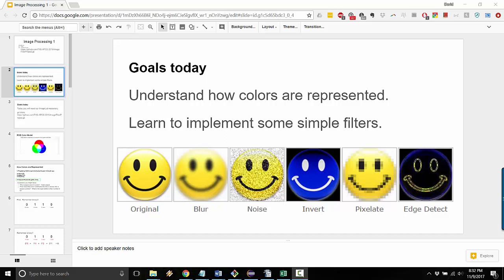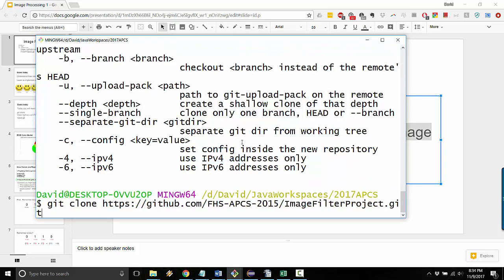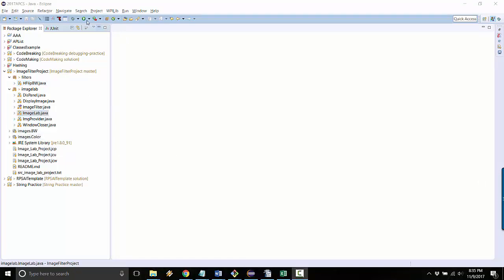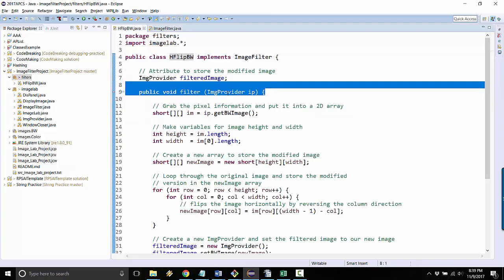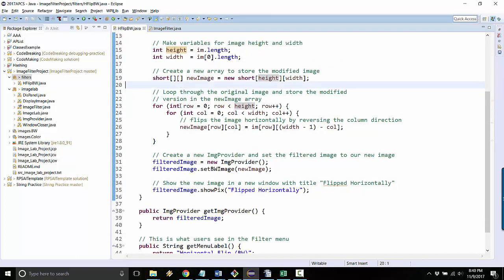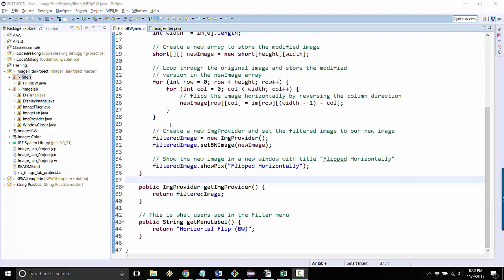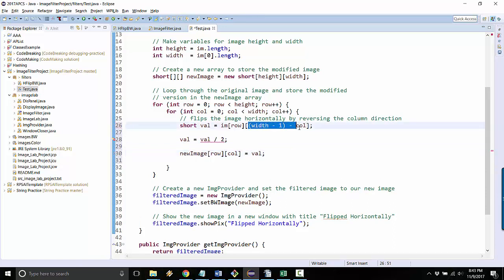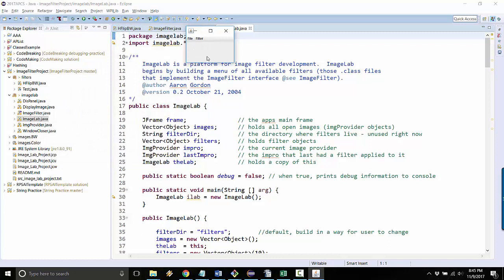APCS - Filter Lab Example 1 (Black and White)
An example of setting the framework up and writing your first filter